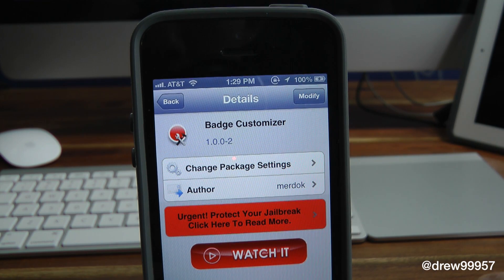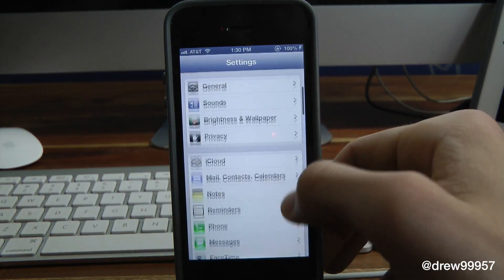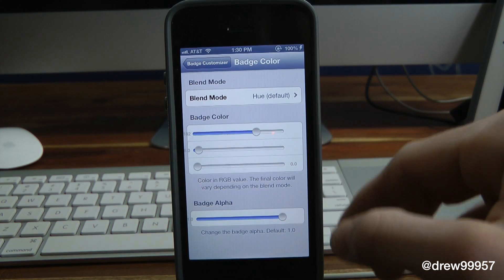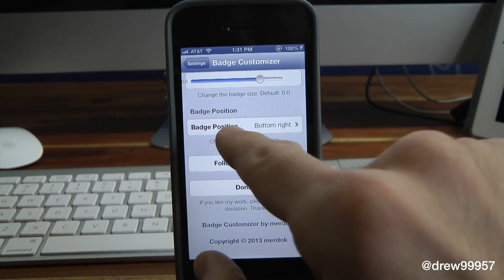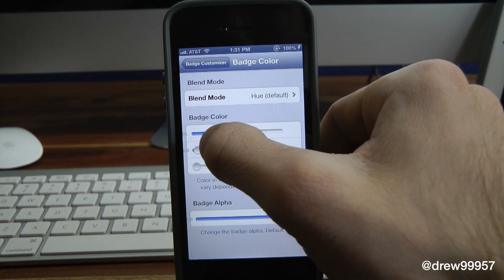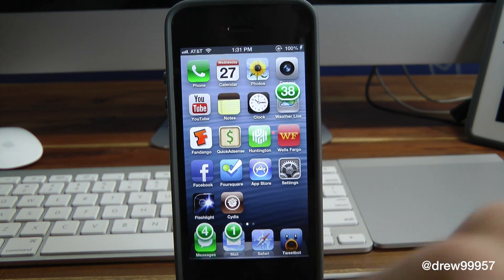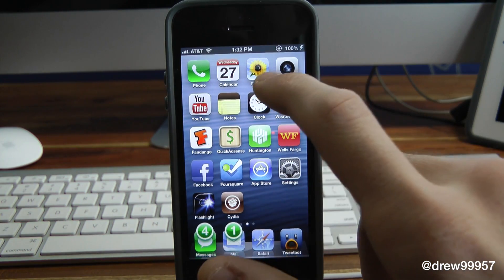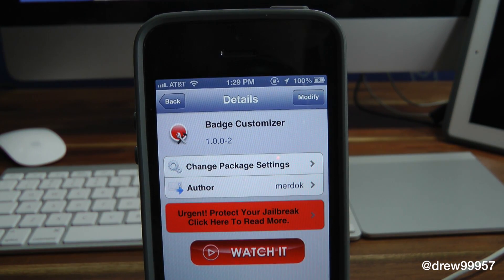Badge Customizer Customization Your Notification Badge Cydia Tweak Review